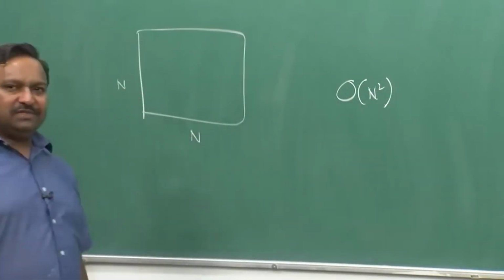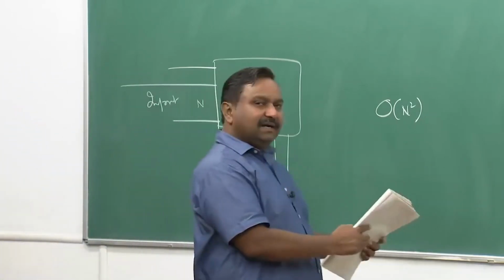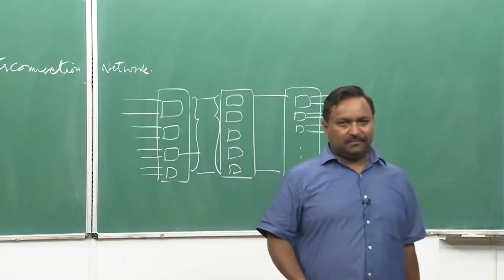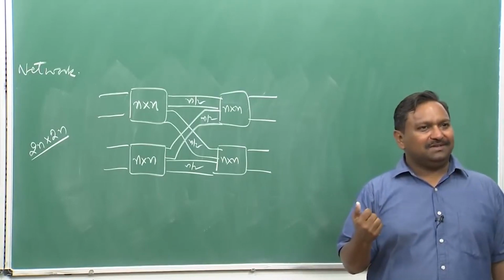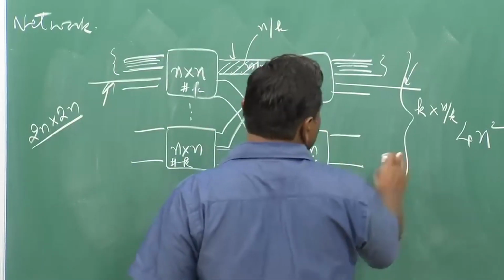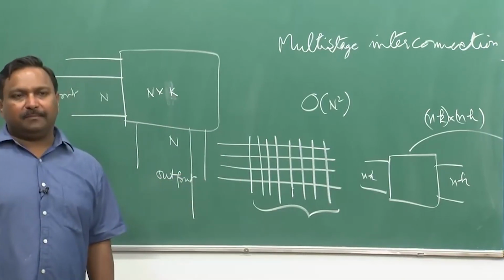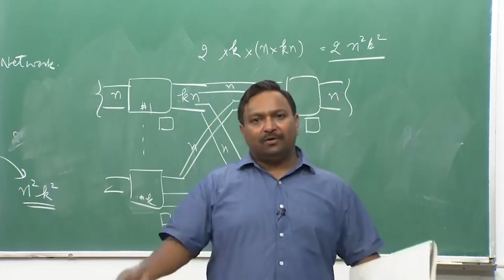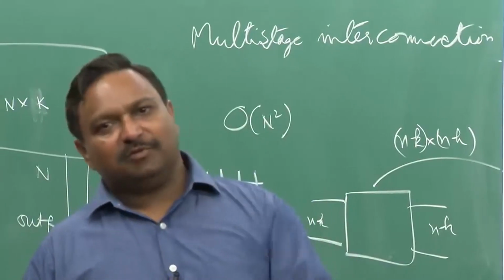Introduction to Multistage Interconnection Networks